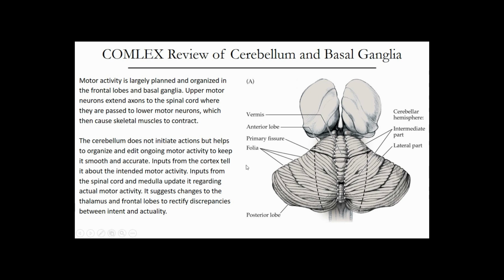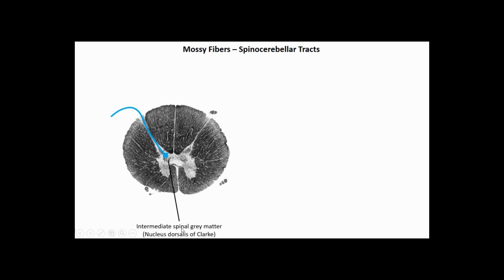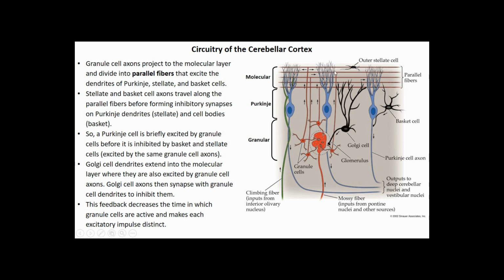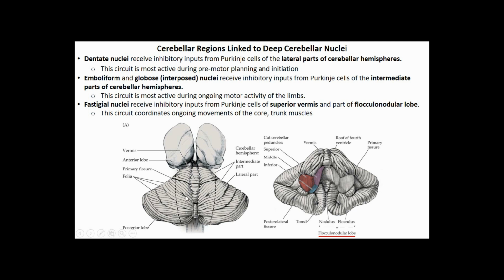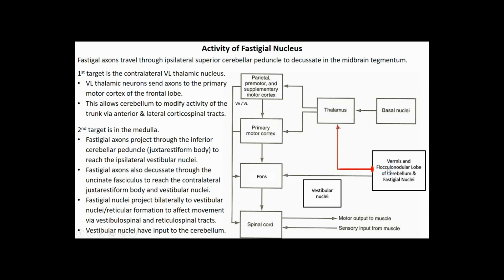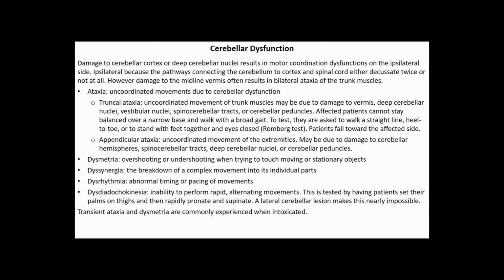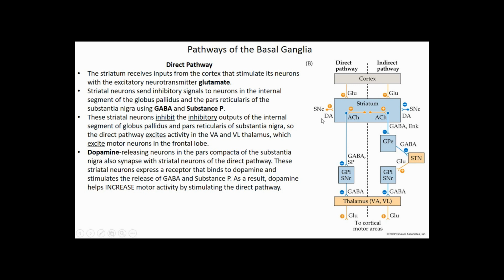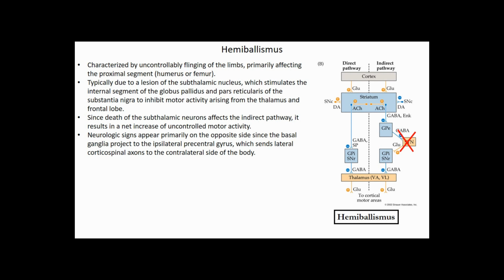WVSOM Atlas Club - Cerebellum and Basal Ganglia COMLEX Review 2020